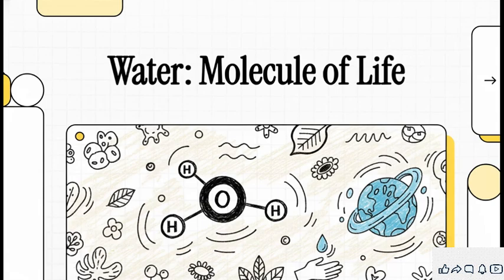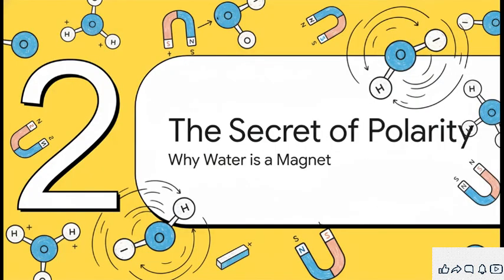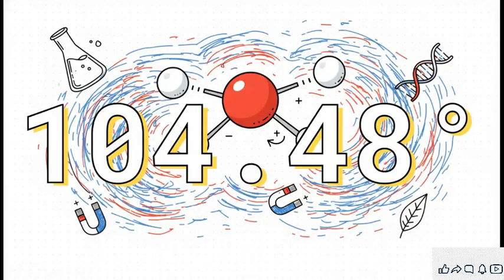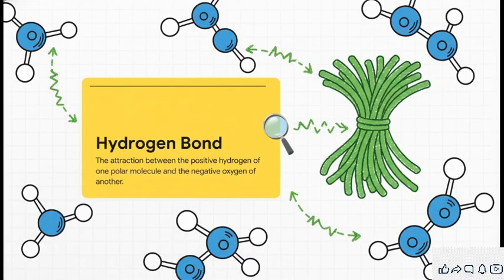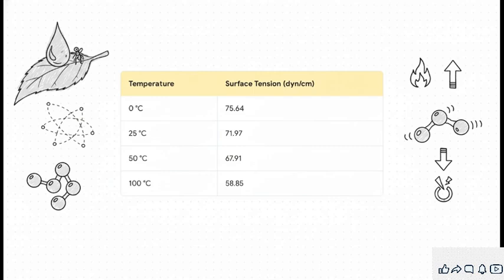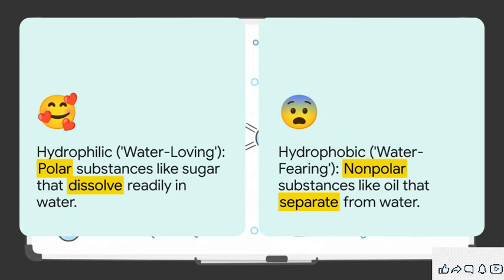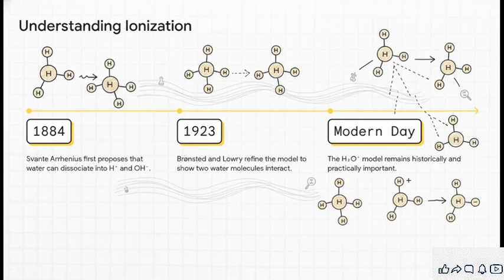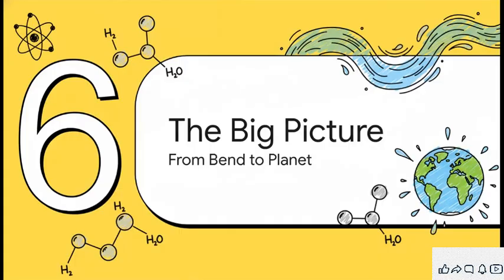Unit 10 Section 10 5 Water Molecule of Life